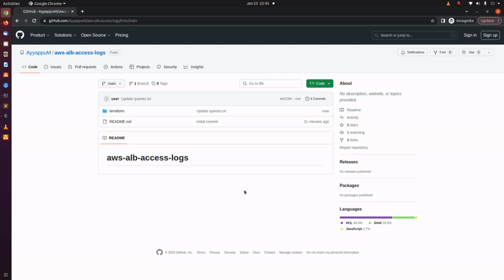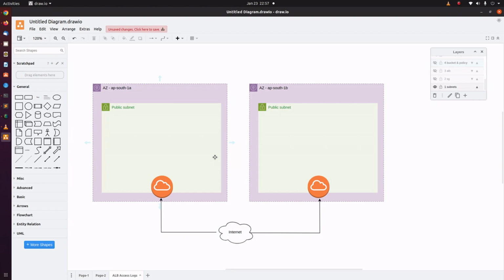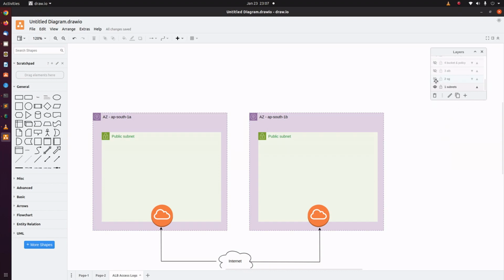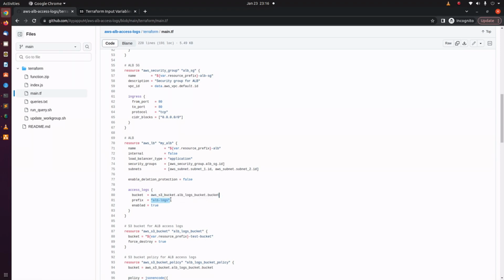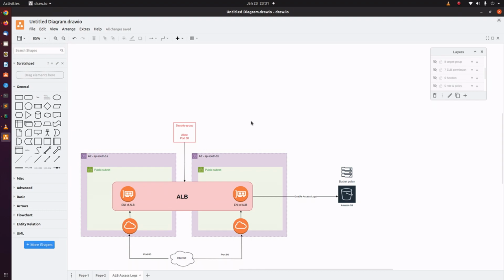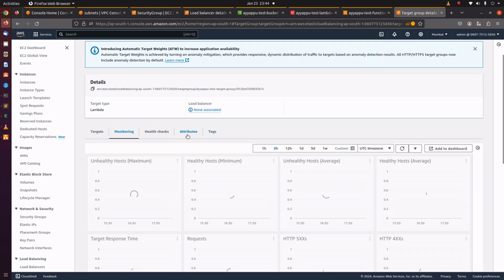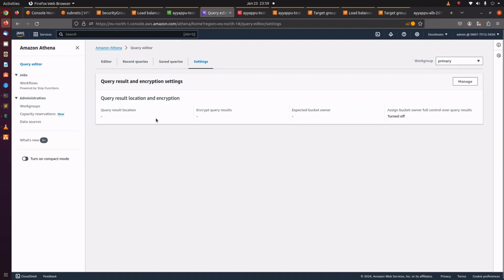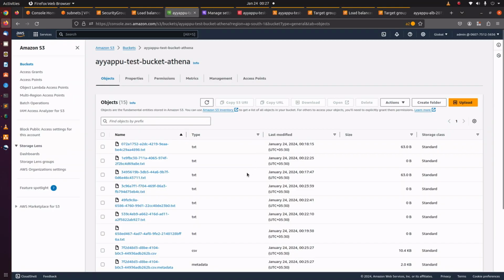AWS ELB 01 & Terraform 02 - How to enable/store/query ALB Access Logs?